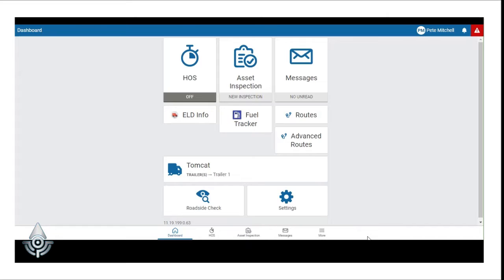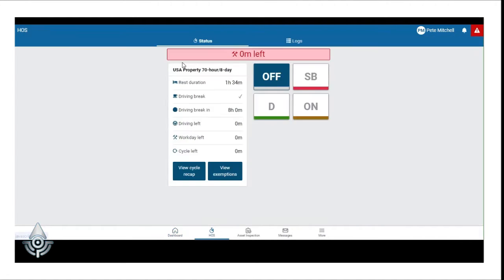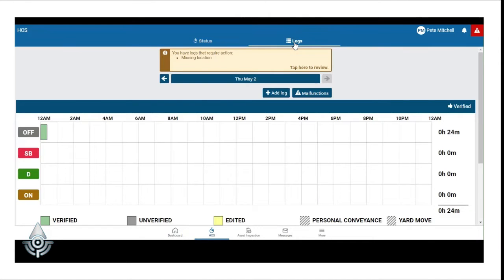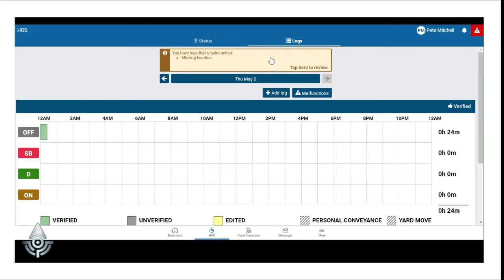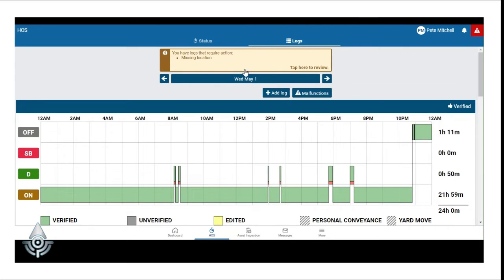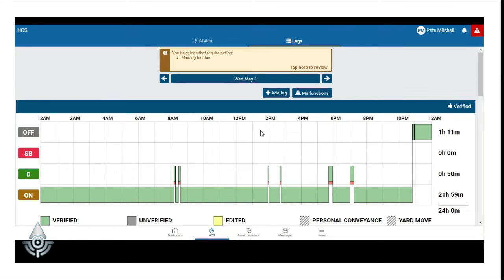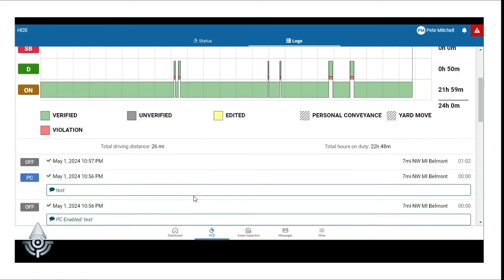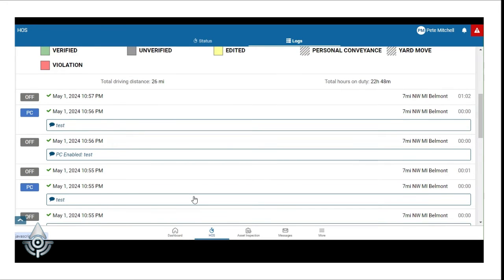Reading Your Logs - ELD Tutorial for HOS Drivers in CMV's, Trucking.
This video will discuss how and where drivers can read their logs within the app.